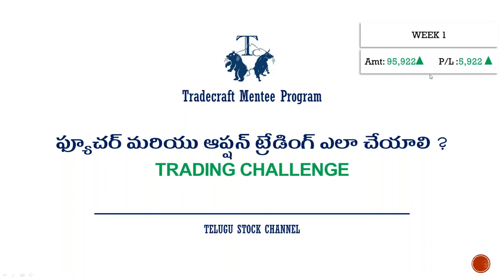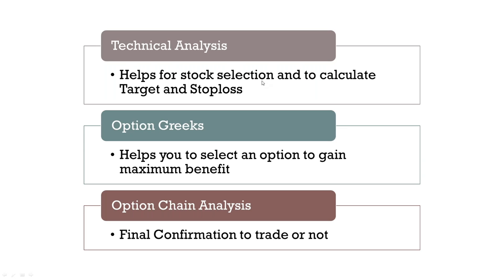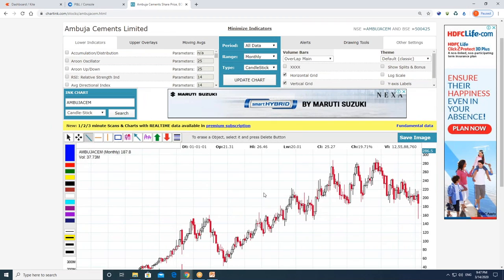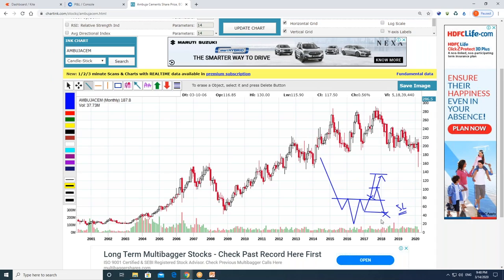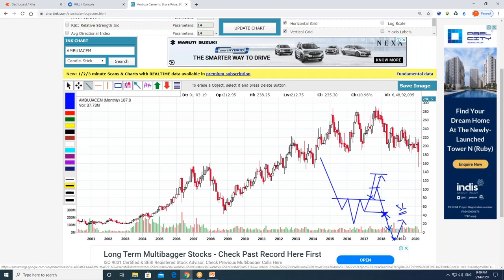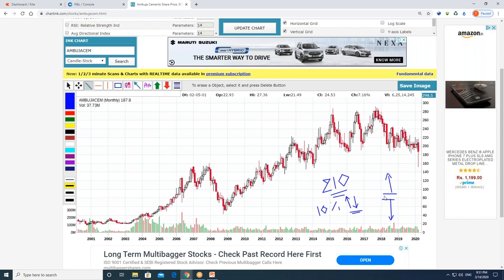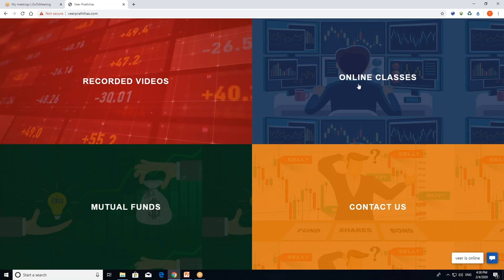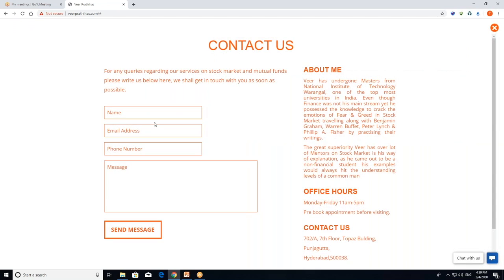How to trade Futures and Options ? Trading Challenge I Week 1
Basic Technical Analysis _FREE

Basic Terminologies of Futures and Options _FREE

TO BUY FUTURE AND OPTIONS PROFESSIONAL COURSE

Recorded Videos = Professional = Futures and Options = Buy

You will get access links to your mail after successful payment.